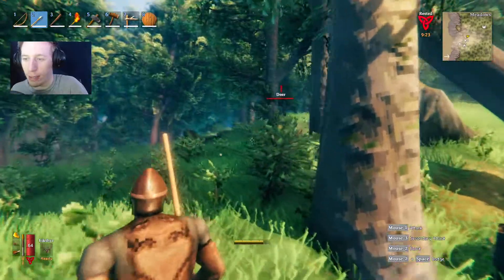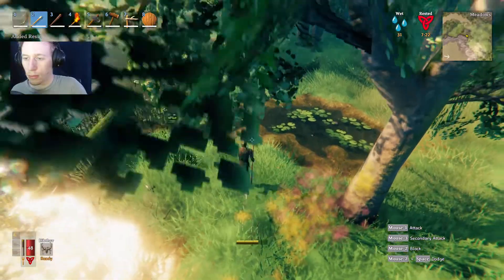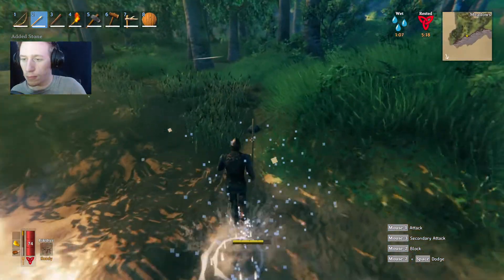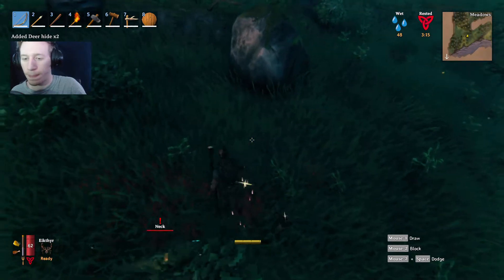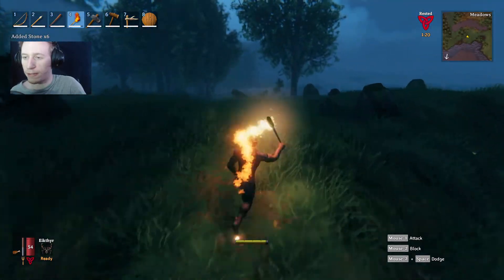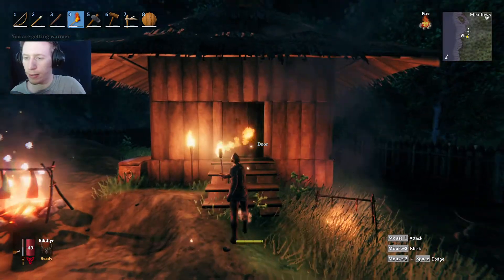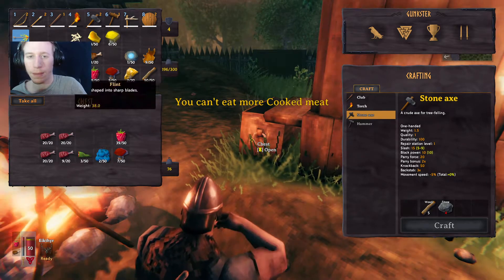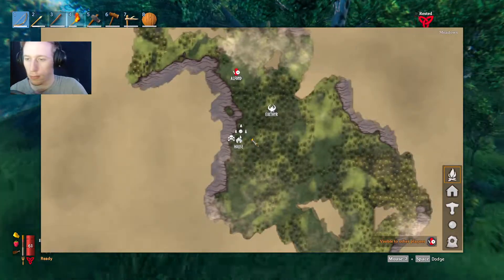COLLECTING MORE FLINT - Valheim Co-Op Let's Play Gameplay Part 17